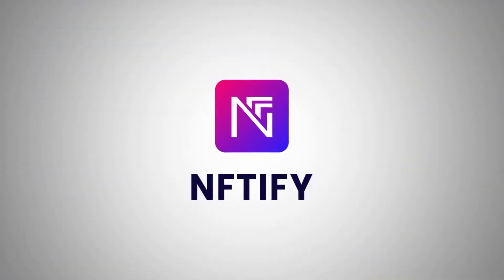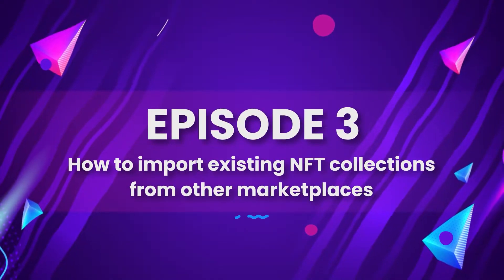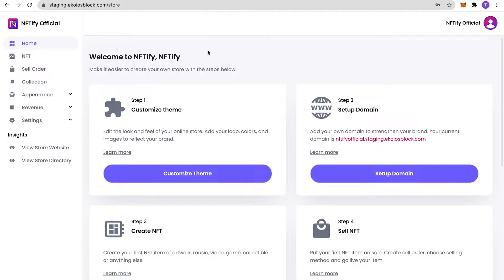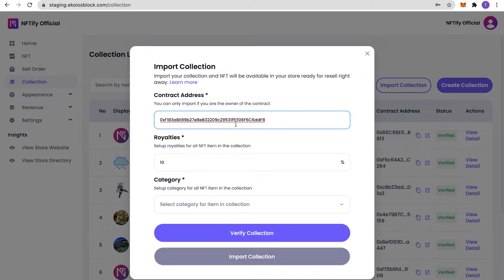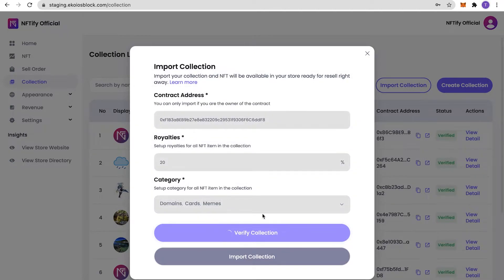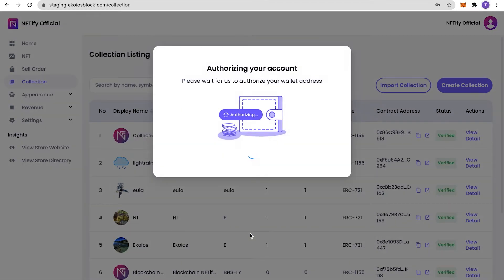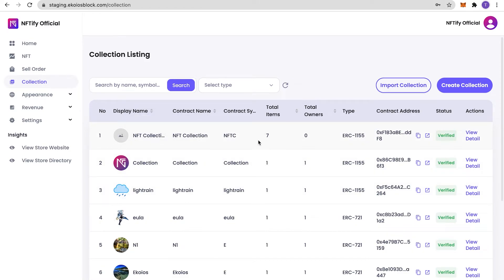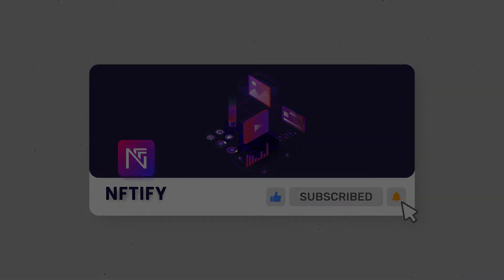NFTify Master Class 03 | How to Import NFT Collections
In this episode of the Master Class series, we show you how to import your existing NFT collections from major marketplaces. With the NFT Collection Import feature, you can now enjoy a true frictionless selling experience on the NFTify platform, as it’s now possible to list your NFT collections on both your NFTify store and on major marketplaces.

0:00 - Intro
0:18 - NFT Collection Import feature
0:31 - Importing NFT collections
1:04 - Navigating the Collection Listing page